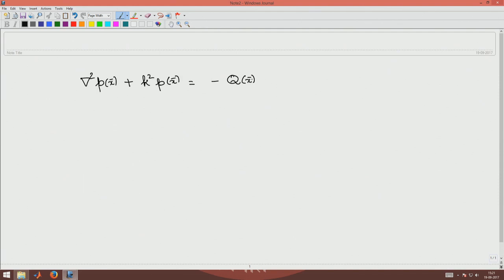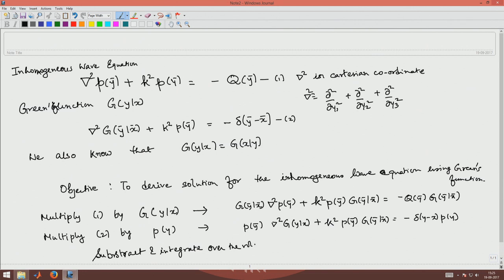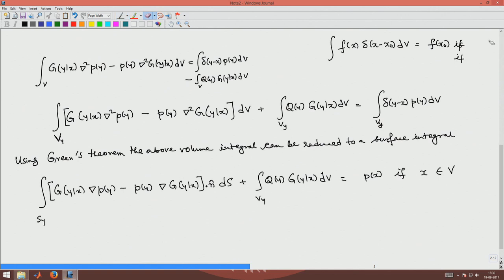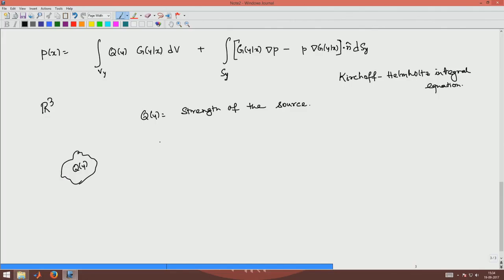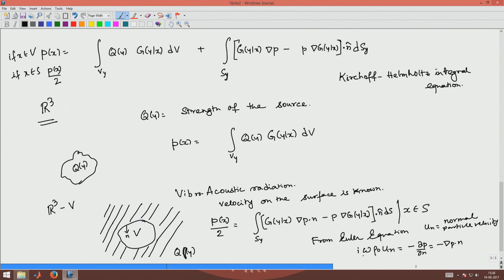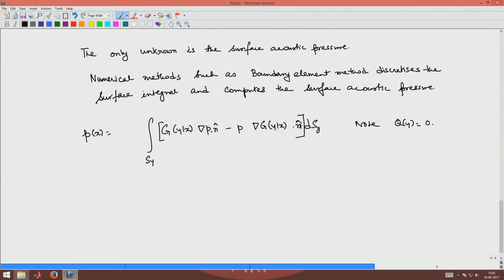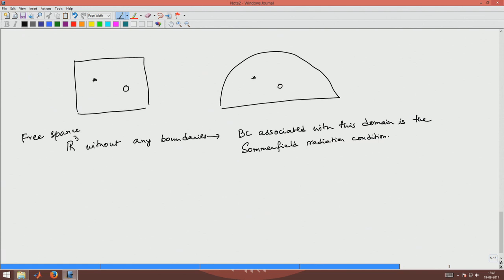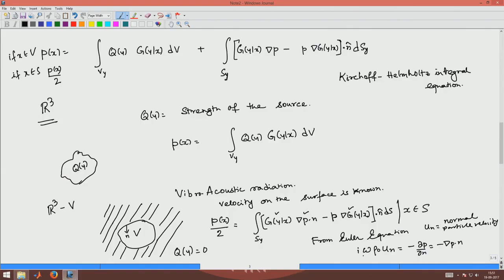Module 33 Kirchoff Helmholtz Integral Equation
Kirchoff Helmholtz Integral Equation
IIT Madras